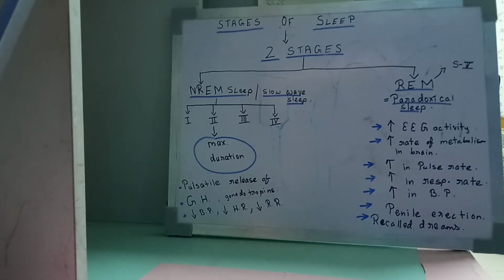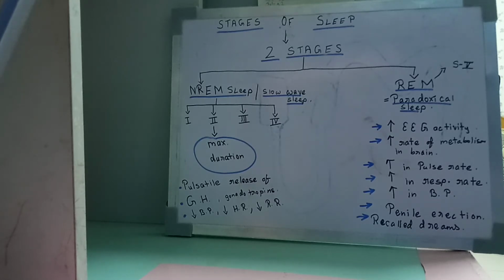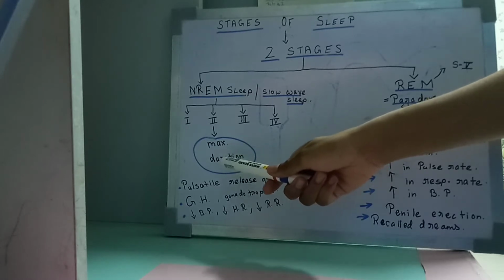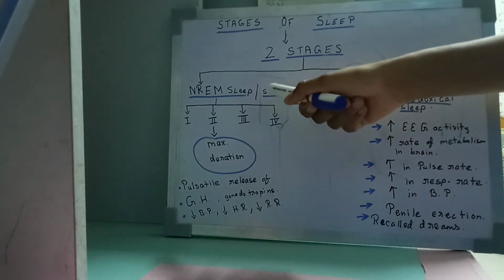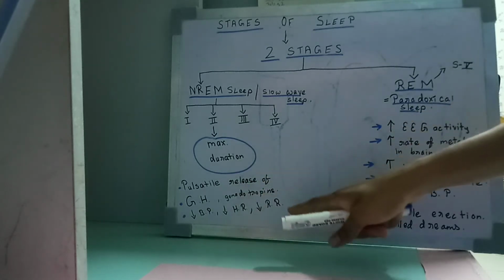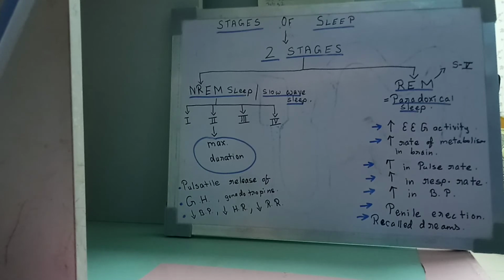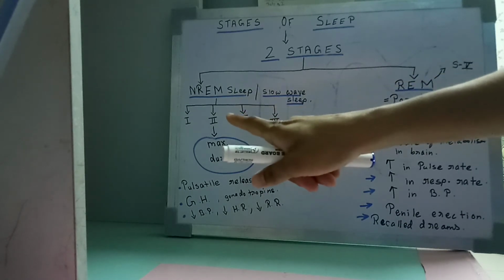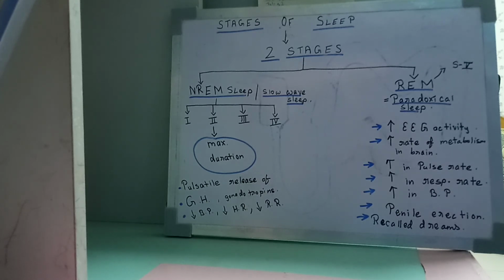Stages of Sleep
1.NREM SLEEP- Four Stages
2.REM SLEEP .

Stage of Maximun duration - Stage II of NREM
B.P.,R.R.,H.R - DECREASE IN NREM AND INCREASE IN REM SLEEP.
PULSATILE RELEASE OF GROWTH HORMONE & GONADOTROPINS ARE SEEN IN NREM SLEEP.